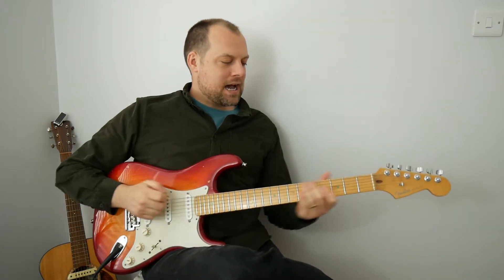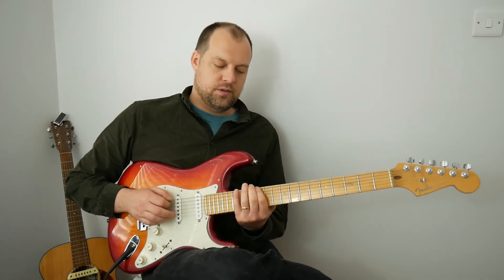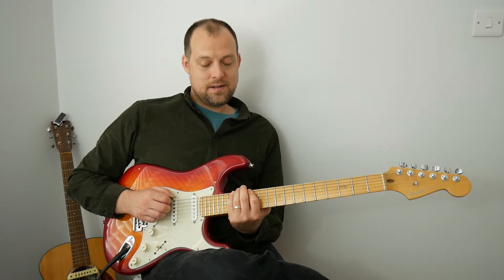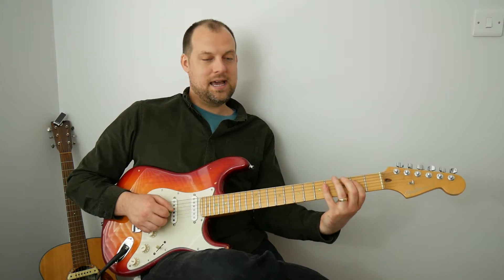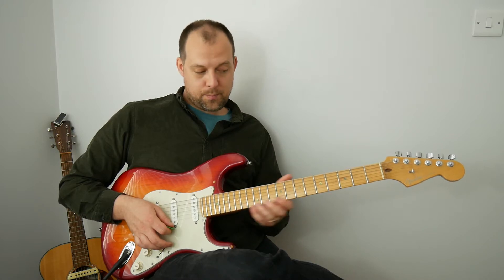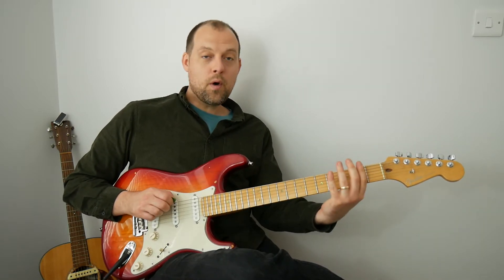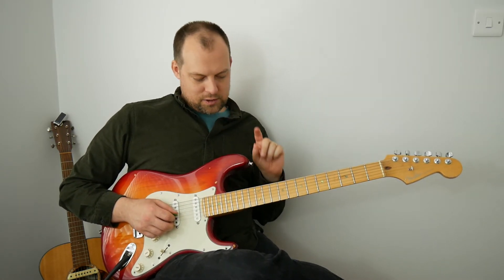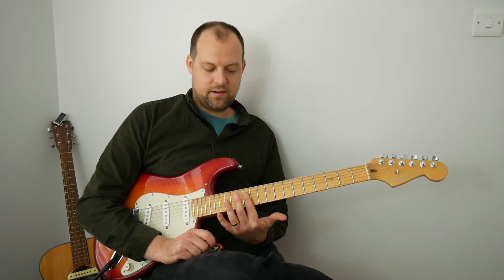E Pentatonic Minor Scale - at the 12th Fret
This video looks at the E Pentatonic Minor scale played up at the 12th fret.

This is a staple for guitarists across loads of genres and styles.